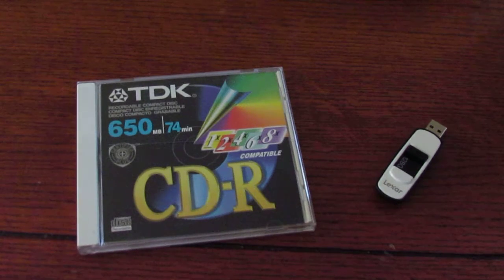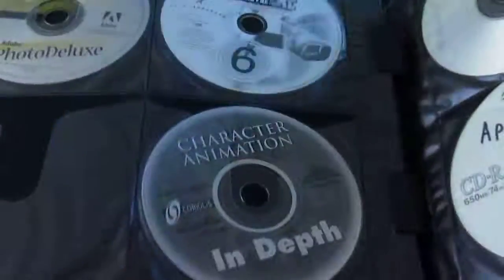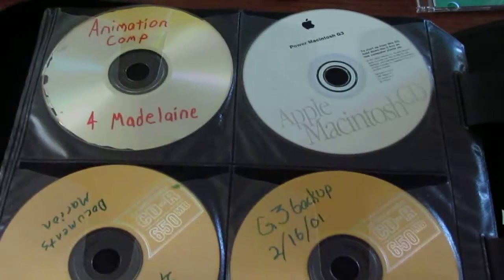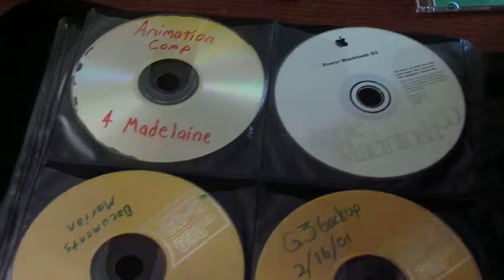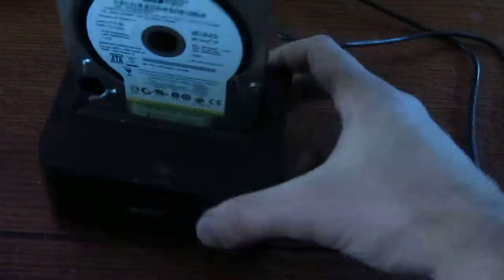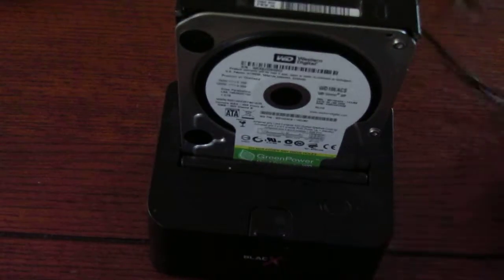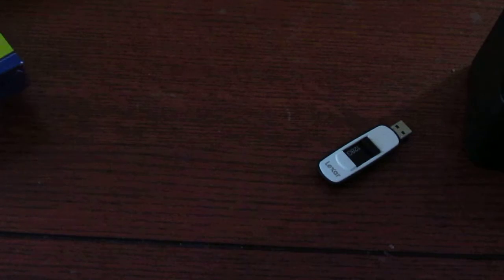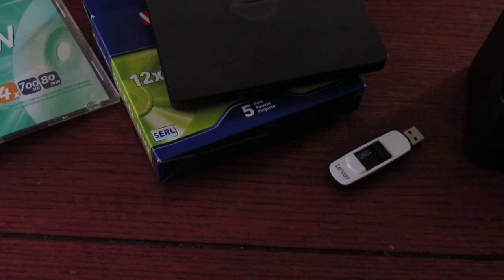Rewritable CDs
Materials needed for this video course.